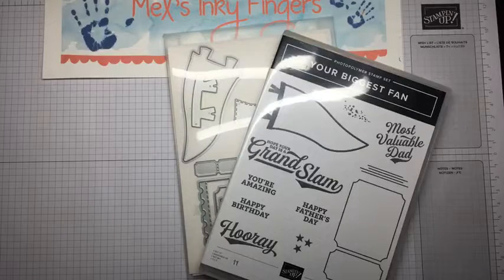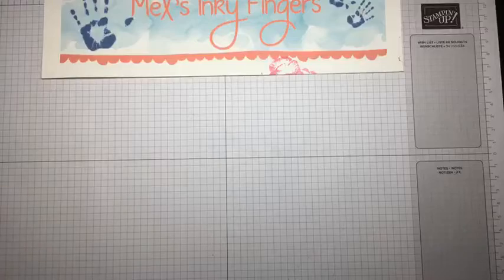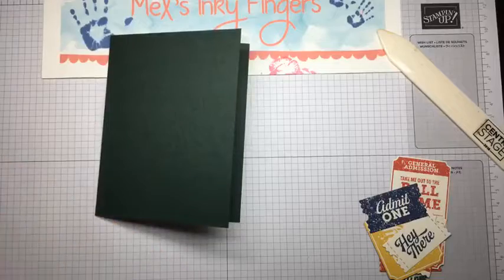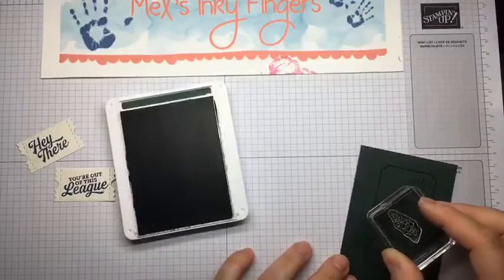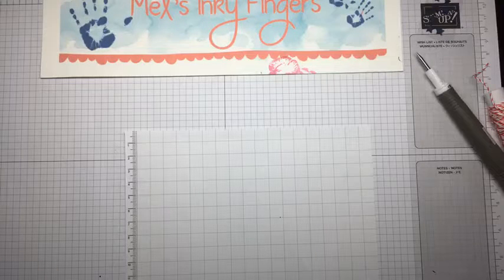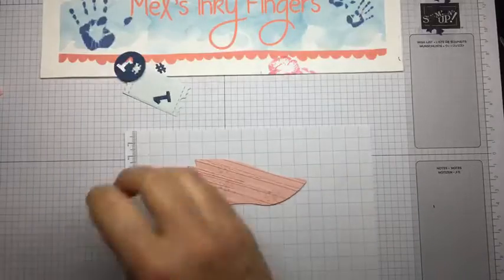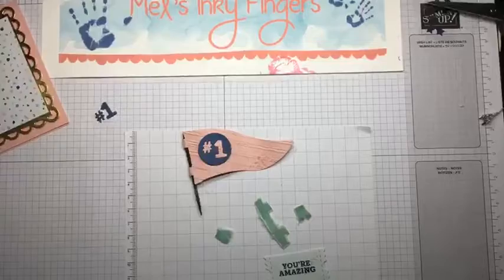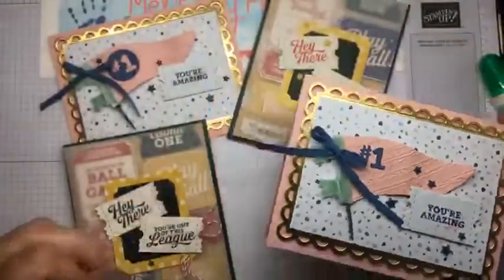Floating background technique using the Hey Sports Fan collection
Learn how to create 2 different cards, including a floating background technique, using the Hey Sports Fan collection from Stampin' Up!

Hey Sports Fan 12" X 12" (30.5 X 30.5 Cm) Designer Series Paper [157882] - Price: $11.50

Abstract Beauty 4" X 6" (10.2 X 15.2 Cm) Specialty Designer Series Paper [158039] - Price: $15.00
Mint Macaron 1/2" (1.3 Cm) Soft Velvet Ribbon [155814] - Sale: $5.10